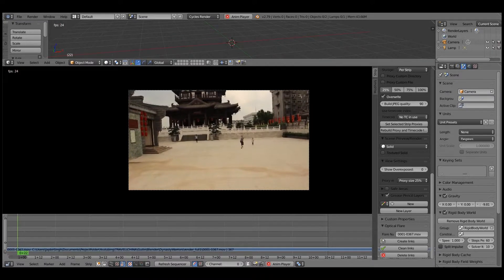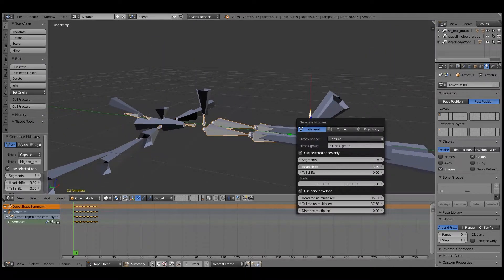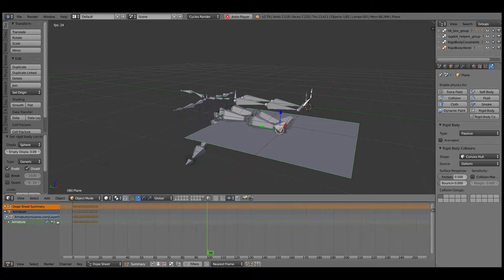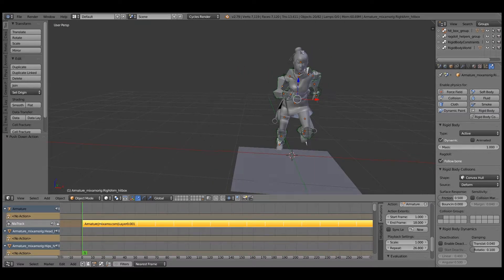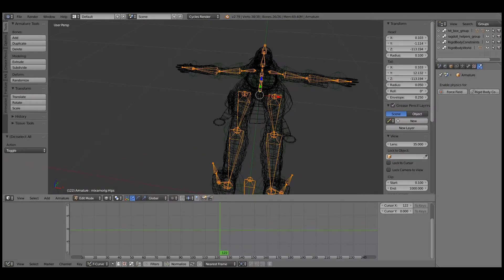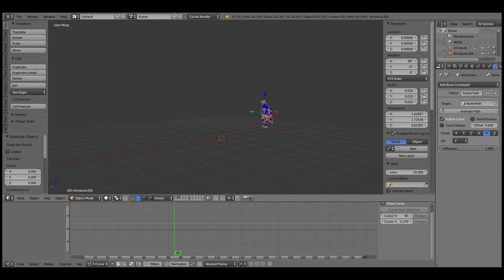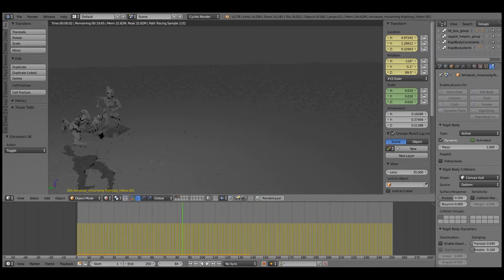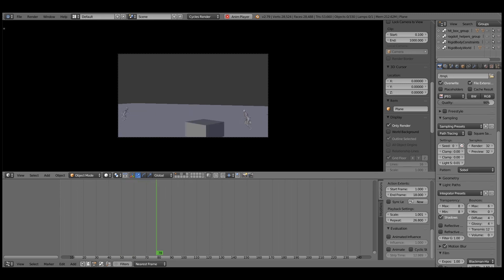animate ragdoll Tutorial